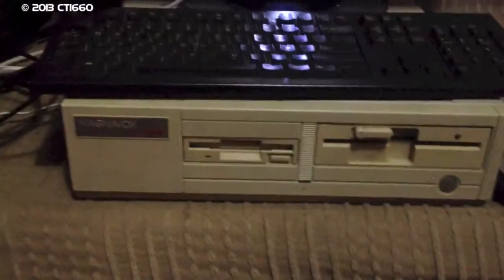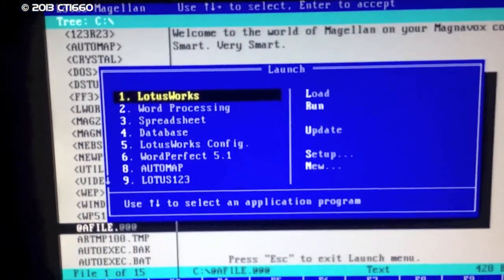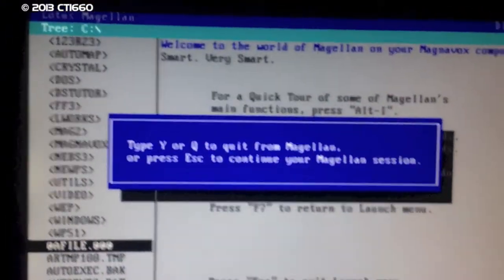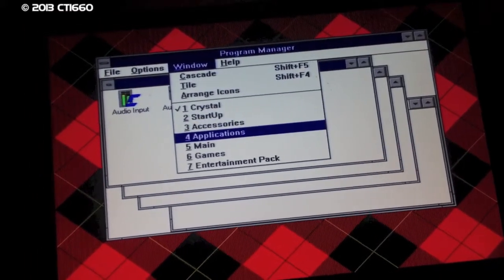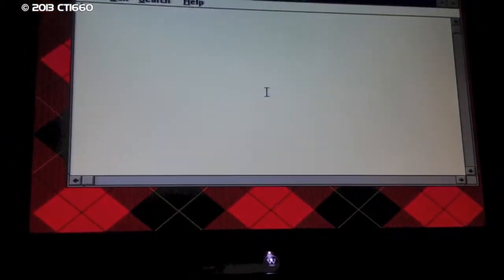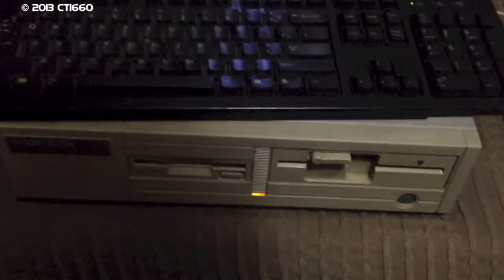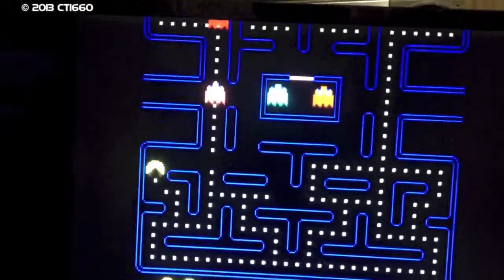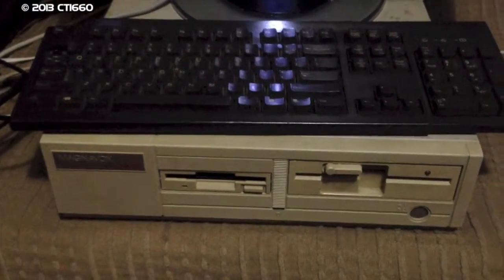1991 Magnavox 386SX-16 (Model MGP160-GY01) 386SX Computer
There was a time when Magnavox was making personal computers. I'm not talking about the Odyssey. This is one of their budget offerings which had your basic 3.5 and 5.25 floppy drives, 1MB onboard (i upgraded the ram with a 4MB expansion for a total of 5MB), an SX-series Intel i386 running at 16MHz (i would need to get the corresponding math co-processor, a 387SX), a 40MB Hard drive (by Seagate, i intend to buy an ATA expansion card to use an IDE SSD to store music files), basic VGA graphics (i plan on getting a better graphics card as long as it has DOS support and works under Windows 3.1 as well).

This originally had no sound capabilities, only a built-in Piezzo speaker so i reused an old Crystal semiconductor ISA sound card that came from an IBM PII-300 system.Surprisingly works well in true DOS and Windows 3.1 considering it's a sound card from 1997.

This computer was factory shipped with MS-DOS 5 and Lotus Magellan (an attempt for a user interface to make it easier to navigate). I installed Windows 3.1 once the RAM was upgraded for the Windows Entertainment Pack.

I used an AT to PS/2 adapter for using a regular keyboard, and a Felix serial mouse.

The specs in a nutshell:
-16MHz Intel i386SX
-NO Math Co-Processor (would be an i387SX)
-40MB Seagate ATA HDD
-3.5" Floppy Drive
-5.25" Floppy Drive
-on-board VGA Graphics (640 x 480)
-Crystal Semiconductor ISA sound card (Soundblaster compatible)
-Built-in Piezzo speaker
-3 ISA Slots
-56K Dialup modem
-MS-DOS 5
-Lotus Magellan OEM install
-Windows 3.1